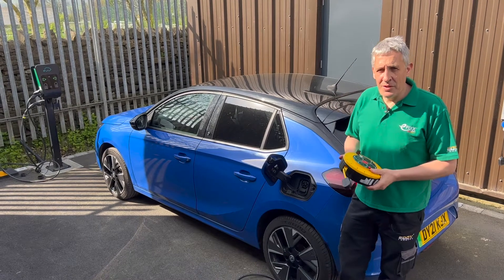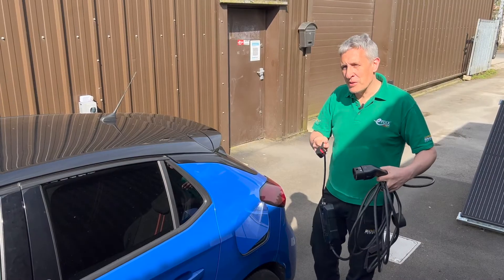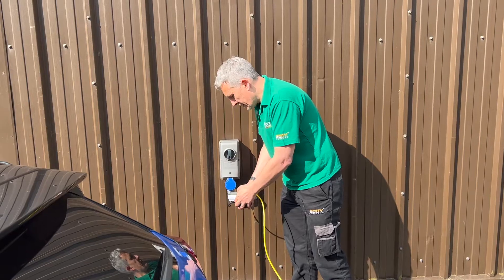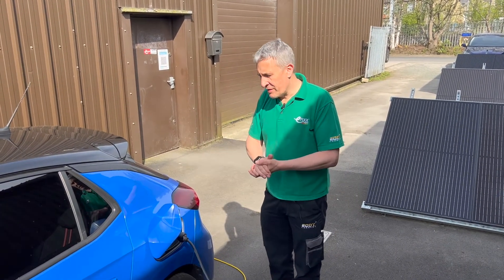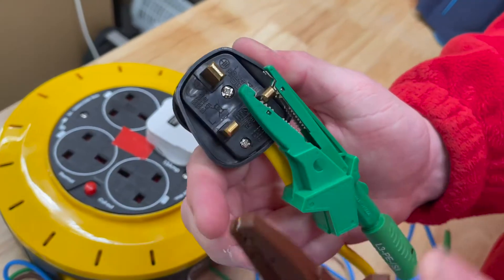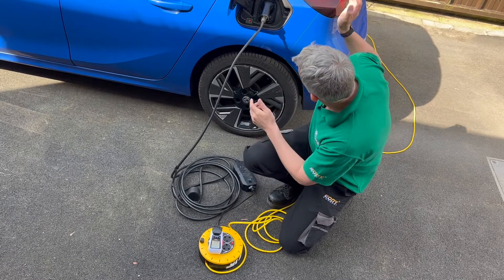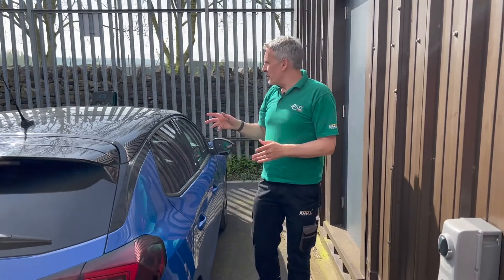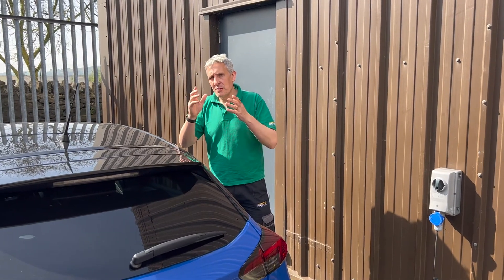STOP Using Extension Leads for EV Charging Right Now!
Many EV owners ask us about using extension leads to charge their vehicles. While it might seem like a quick fix, it can lead to hidden costs and potential safety issues. In this video, we break down why relying on an extension lead for your granny charger might be the most expensive charging solution you’ll ever use.

We set up an experiment to measure power loss through a budget extension lead and uncover how much energy—and money—you could be wasting. Using basic physics and Ohm’s Law, we calculate the impact of heat loss and show how it adds up over time.

Beyond the costs, we highlight why fitting a proper EV charger is a smarter option. Not only does it reduce energy waste, but it also allows you to benefit from faster charging and off-peak tariffs. Plus, we touch on the safety risks of improperly using extension leads—if you’ve ever wondered what happens when you don’t fully uncoil one, we’ve got you covered with a bonus link to a related video.

If you’re charging your EV, make sure you’re doing it right—watch now to learn why extension leads could cost you more than you bargained for!